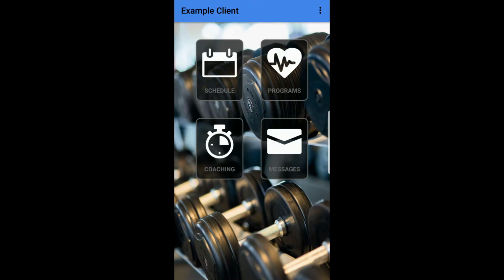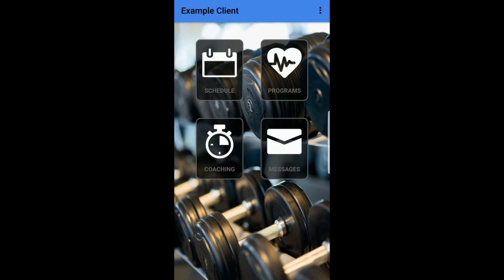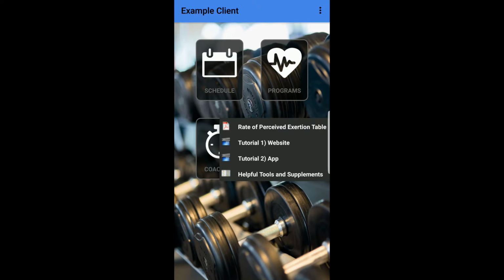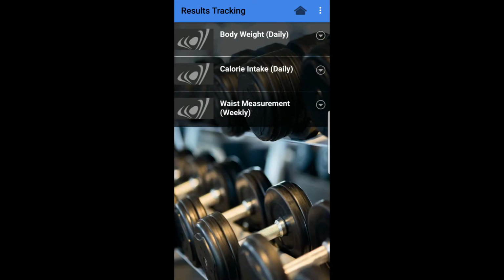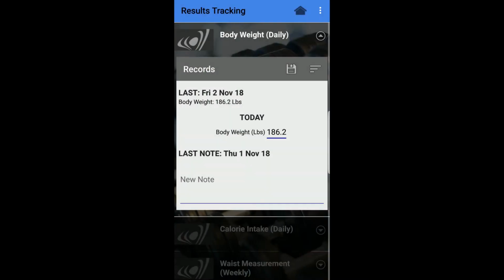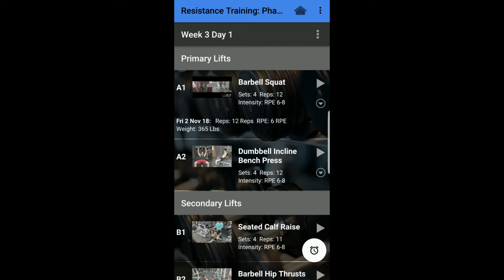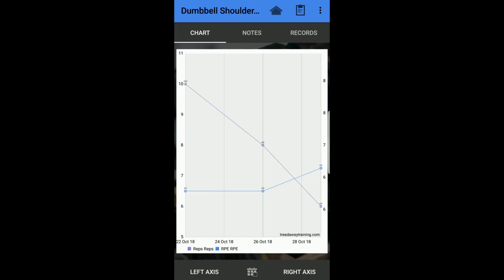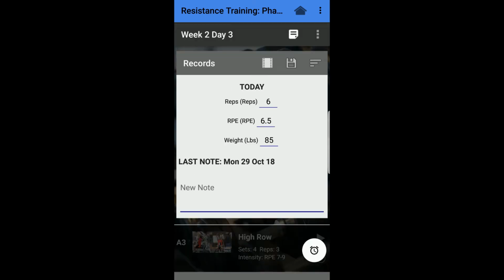App Tutorial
Here's a quick tutorial on how to use all features in the Treadaway Training app!